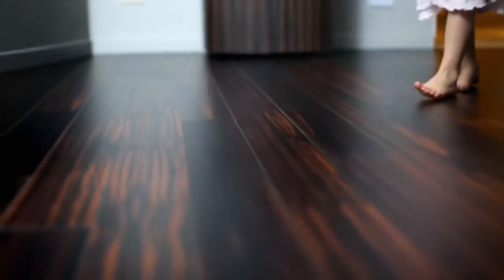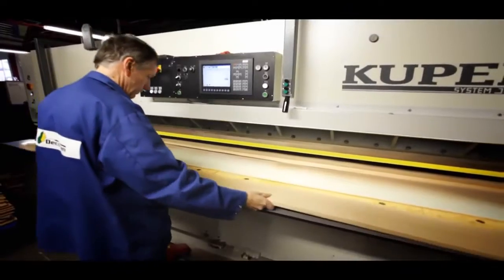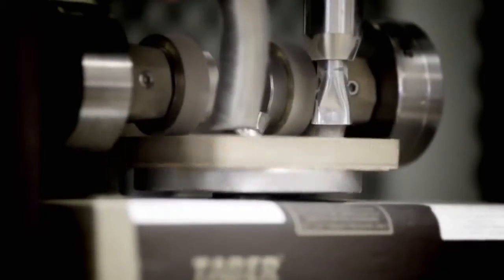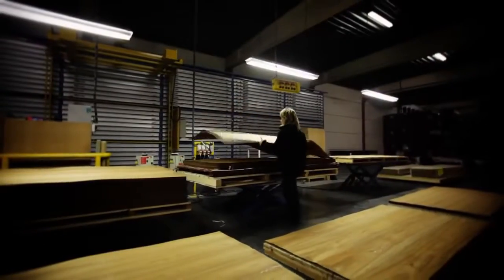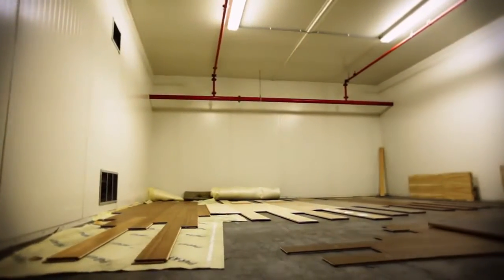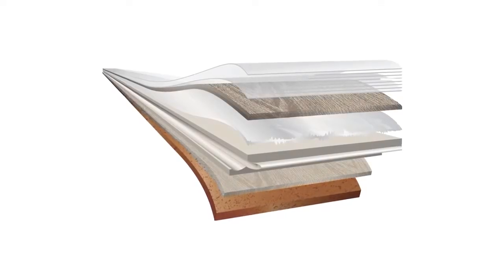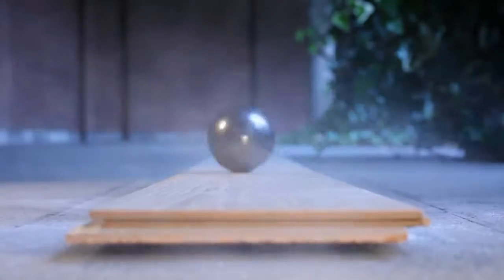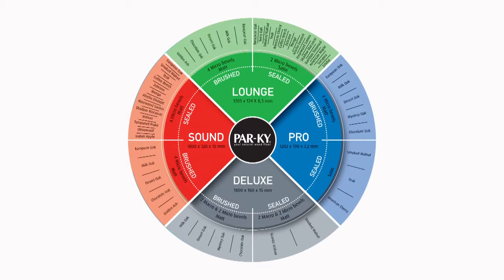PAR KY hardwood veneer flooring | Real wood veneer laminate flooring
Veneer hardwood flooring is a perfect choice for any modern, vintage or family home! Veneer hardwood flooring is a type of thin hardwood flooring that is long-lasting, affordable and ecological? Wondering where you can buy such beautiful veneer hardwood flooring? Floor experts are one of the top hardwood flooring dealers in Europe! At the Floor experts store you can choose from variety of flooring; hardwood flooring, laminate, parquet, veneer, even vinyl and pvc flooring.